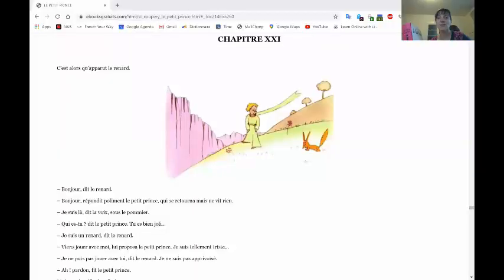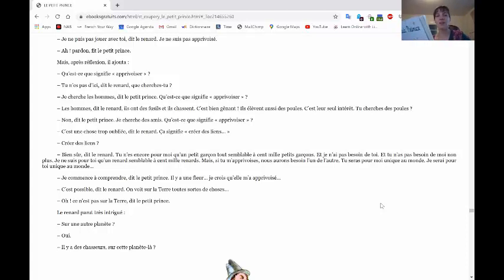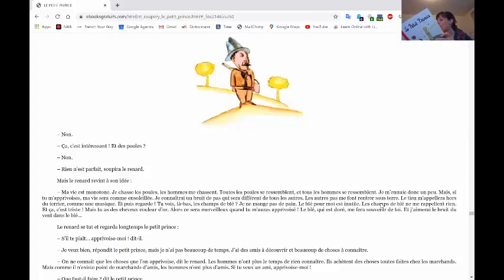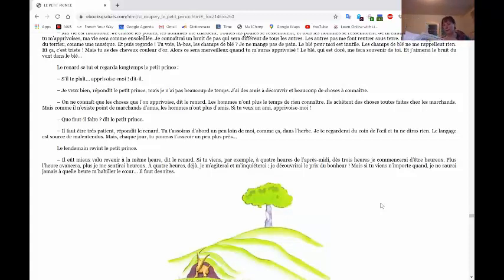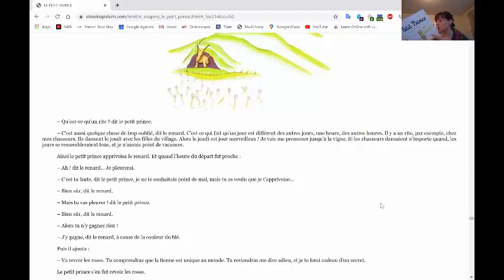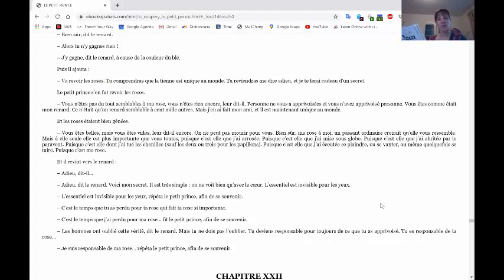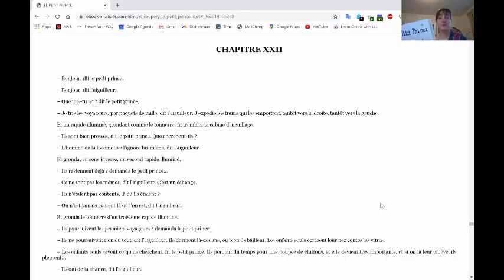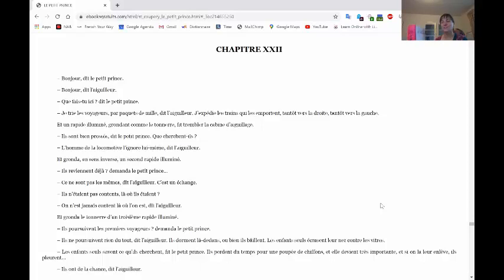Le Petit Prince | French audiobook | chap.21-22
Don’t miss this rendez-vous with Le Petit Prince for a daily dose of French literature and poetry.
I’ll read you two chapters each day to keep you entertained and work on your French comprehension while you’re stuck in quarantine! 🏠😉

• I’m reading: “Le Petit Prince », Antoine de Saint-Exupéry, Le grand livre pop-up, Gallimard Jeunesse